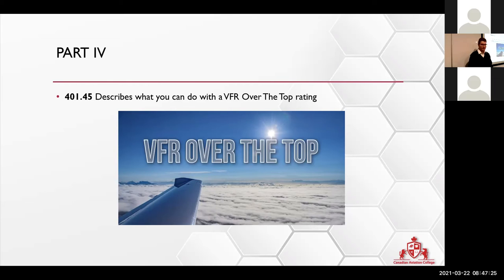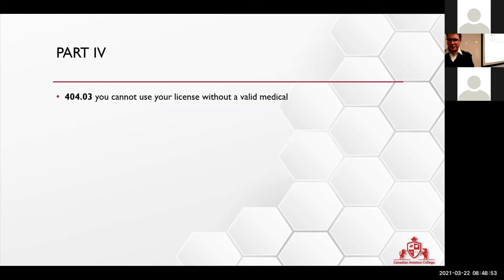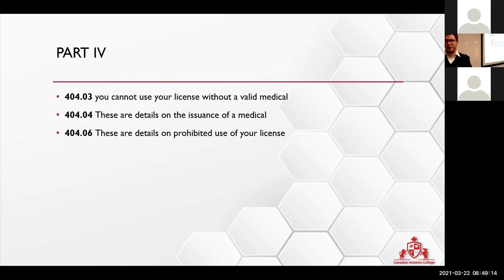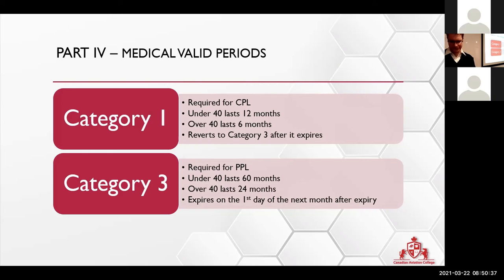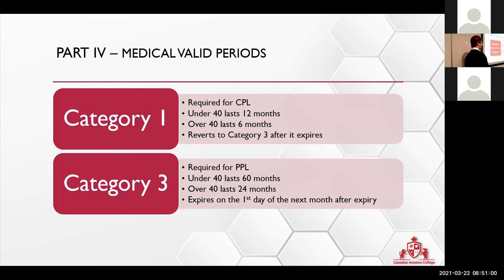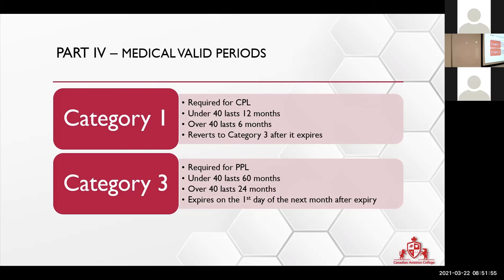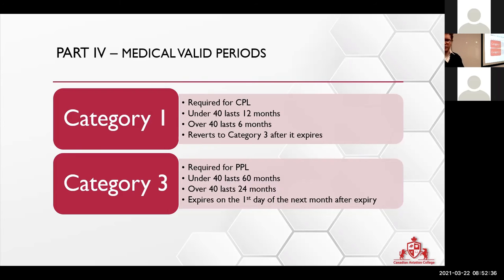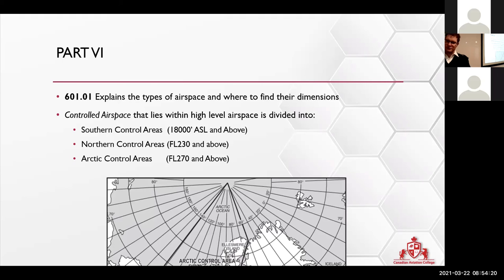PPL course2 40 50